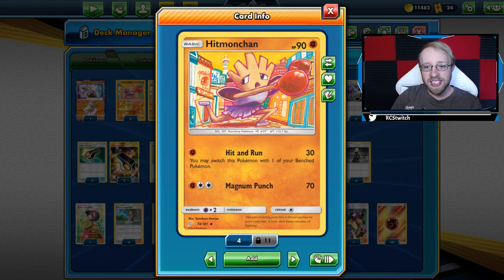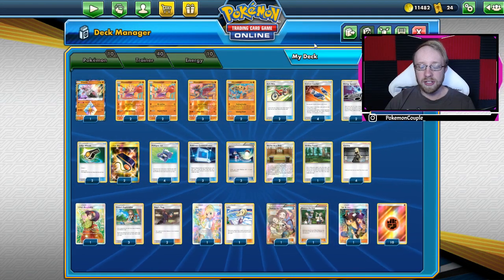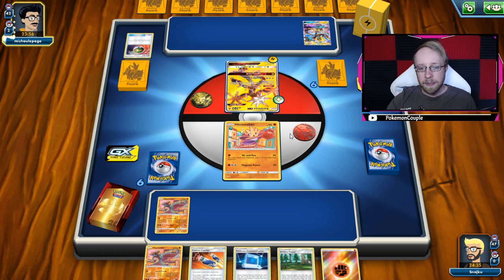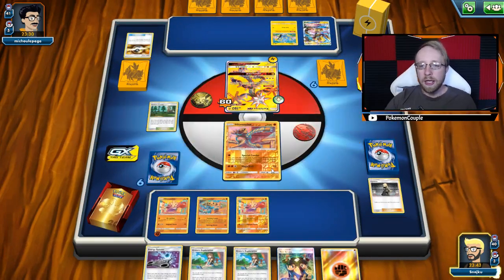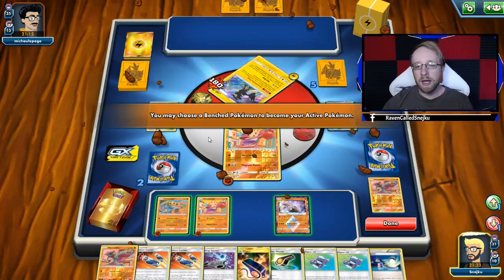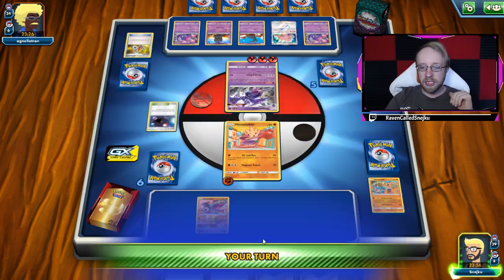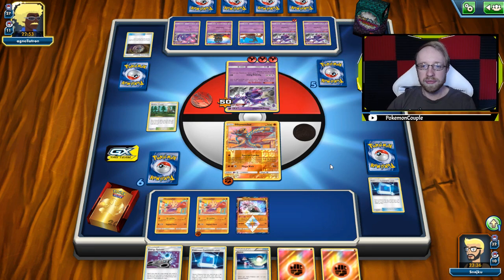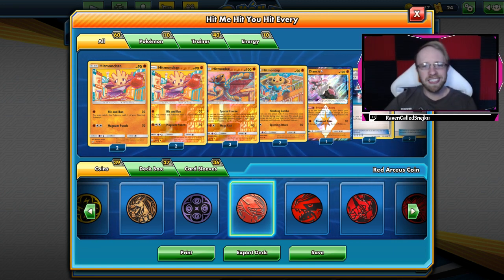Post rotation - Hit and Run then hit again with Hitmonchan / Hitmonlee deck (Pokemon TCG)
#Pokémon - 10

* 1 Diancie {*} FLI 74
* 4 Hitmonchan TEU 74
* 3 Hitmonlee TEU 73
* 2 Hitmontop UNB 101

* 1 Tate & Liza CES 166
* 1 Viridian Forest TEU 156
* 3 Pokémon Communication TEU 152
* 2 Pokémon Fan Club FLF 106
* 2 Energy Spinner UNB 170
* 4 Cynthia UPR 119
* 1 Erika’s Hospitality TEU 174
* 2 Lillie UPR 151
* 3 Green’s Exploration UNB 175
* 3 Switch BCR 135
* 4 Pokégear 3.0 UNB 182
* 2 Martial Arts Dojo UNB 179
* 4 Custom Catcher LOT 171
* 4 Judge Whistle TEU 146
* 2 Koga’s Trap UNB 177
* 2 Acro Bike CES 123

#Energy - 10

* 10 Fighting Energy  6